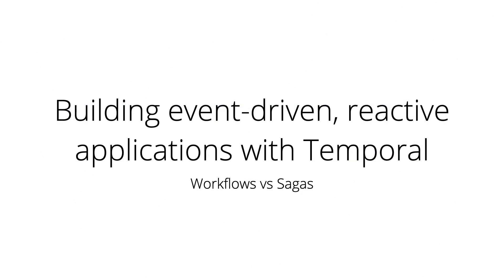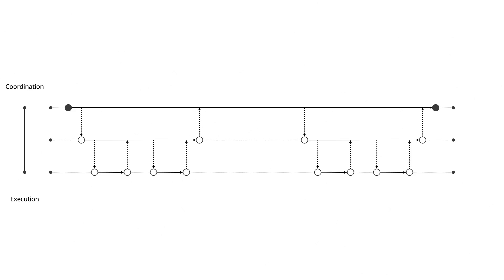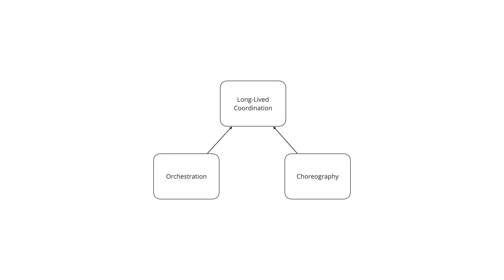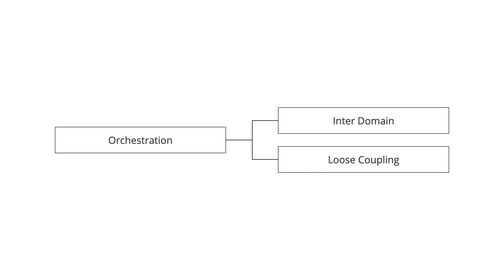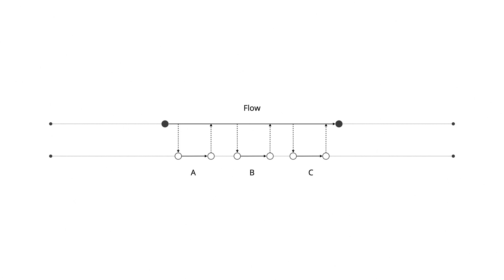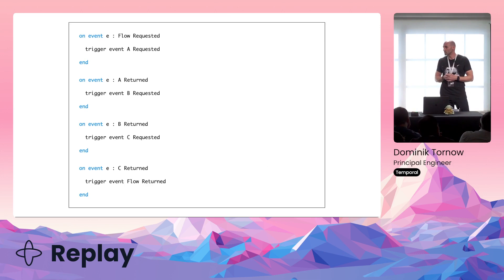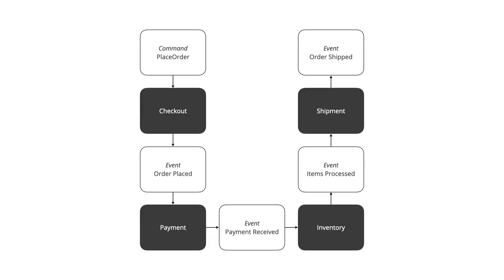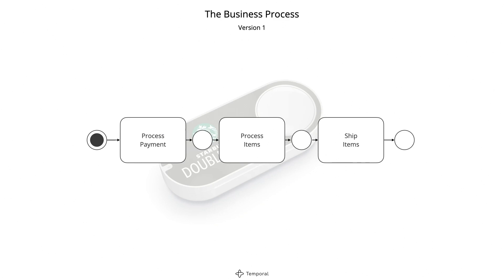Building event-driven, reactive applications with Temporal: Workflows vs Sagas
Dominik Tornow, Temporal Technologies

Many modern applications are implemented as event-driven, reactive applications. In this session we will compare choreography and sagas to orchestration and Temporal workflows when implementing event-driven applications. We will explore which approach provides the best reliability, the best scalability, lowest coupling of components, and a stellar developer experience.